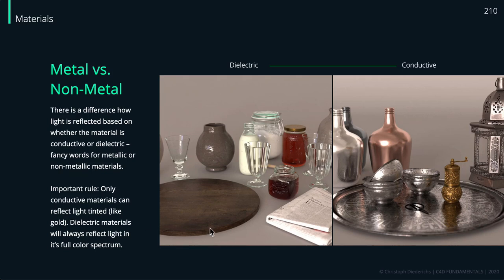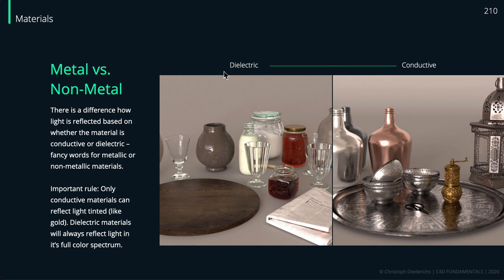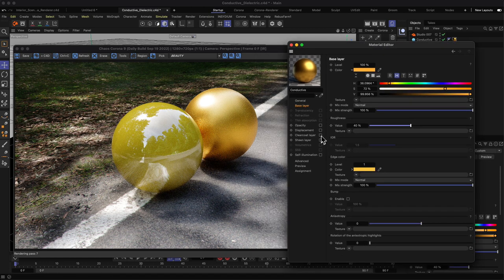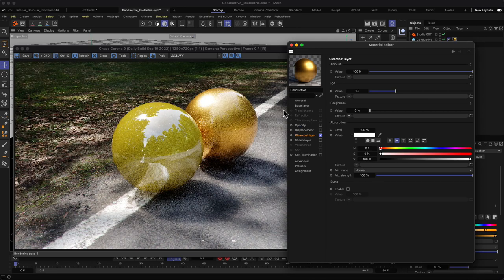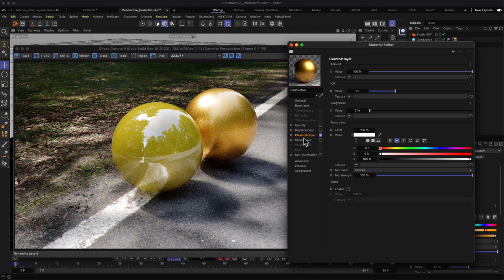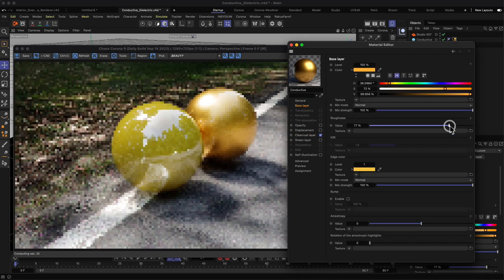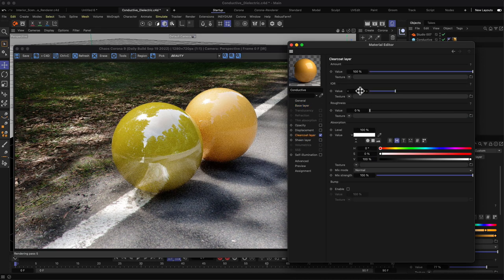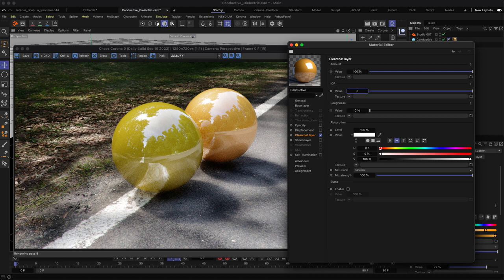Full Cinema 4D 2023 Lecture | Lesson 8 | Part 2: Non-Metal and Metal Materials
When it comes to the design of materials, we only differentiate between two different kinds of materials: Conductive and Dielectric materials – or in other words Metal and Non-Metal materials.